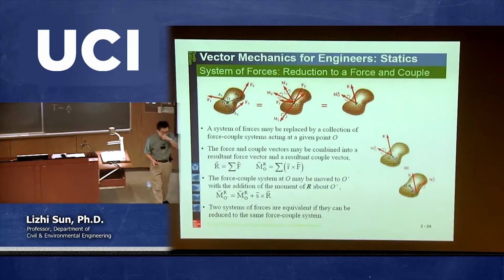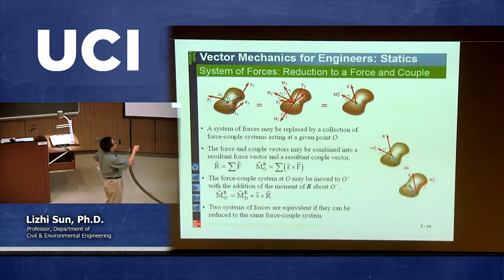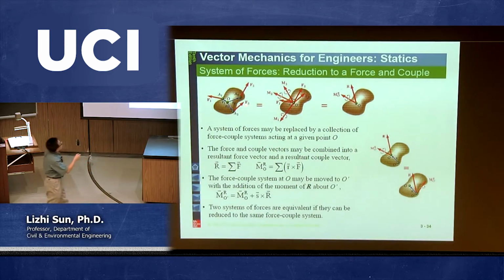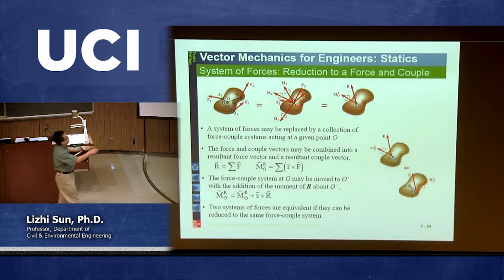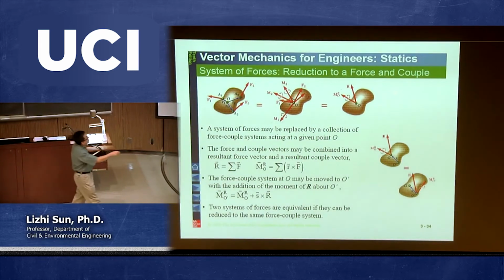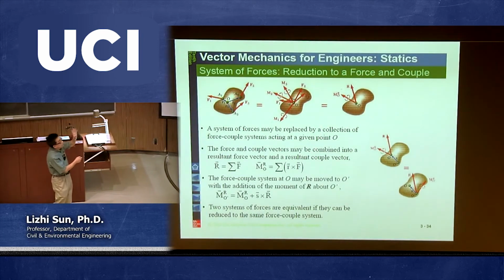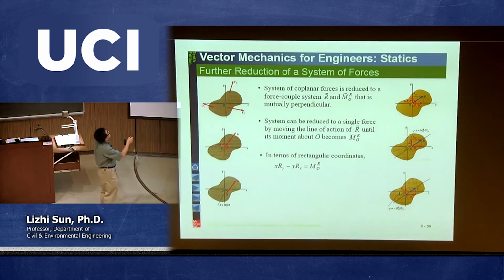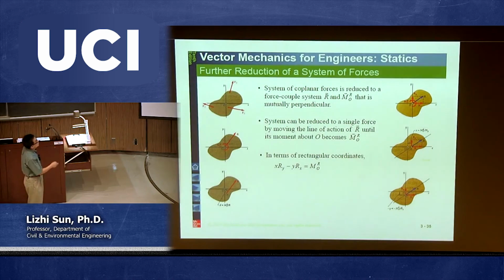CEEMAE30 Ch3 Pt8